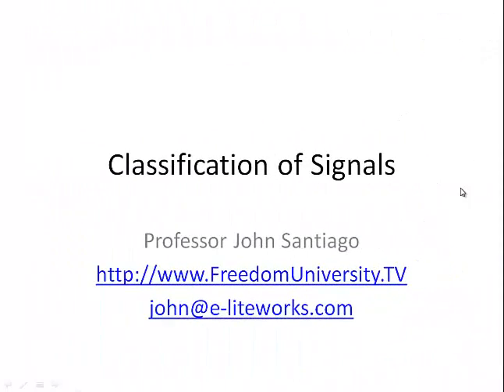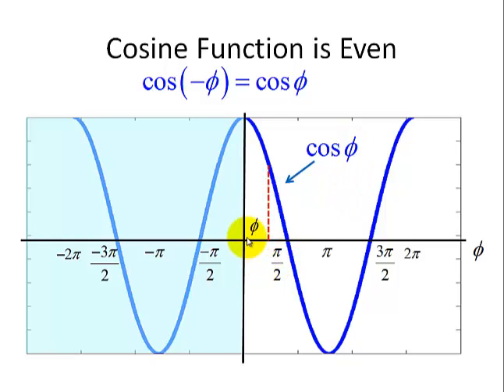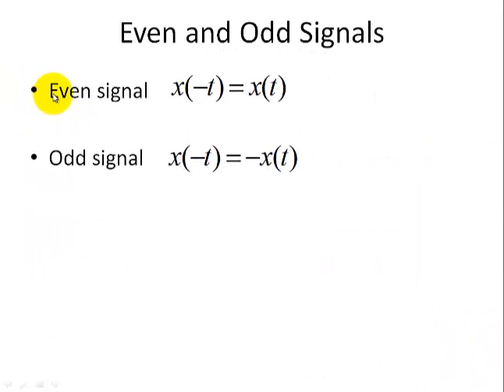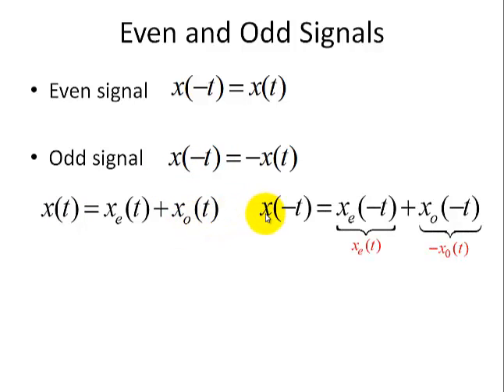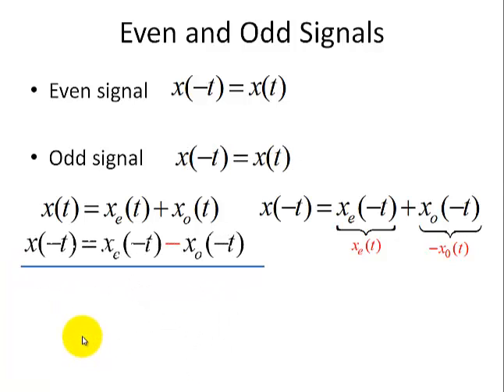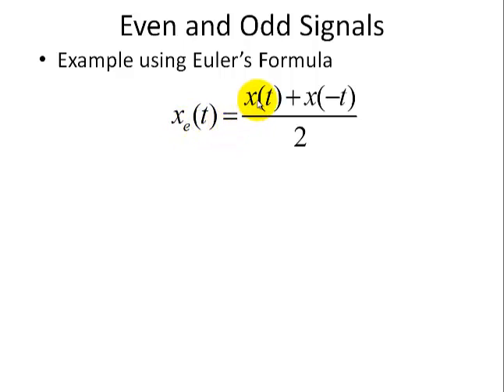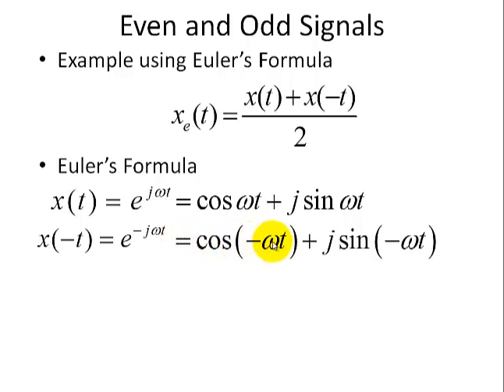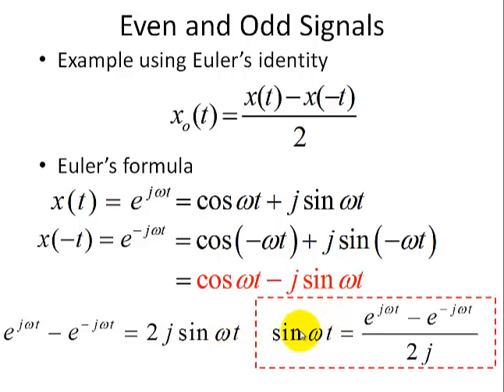[Classification of Signals and Systems] Odd Signals, Even Signals and Euler's Formula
A series of tutorial videos on signals and systems.   The odd and even functions and properties are discussed.  The famous Euler's formula is used to illustrate the properties of odd and even functions